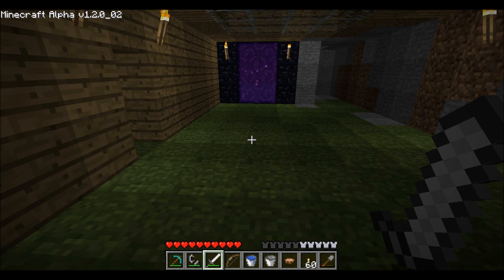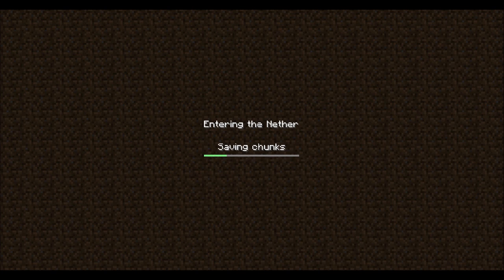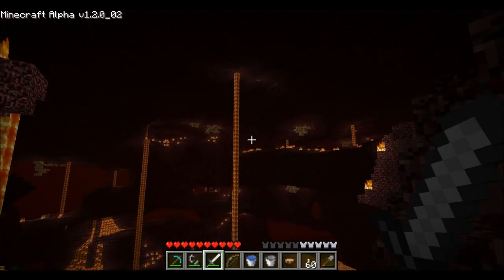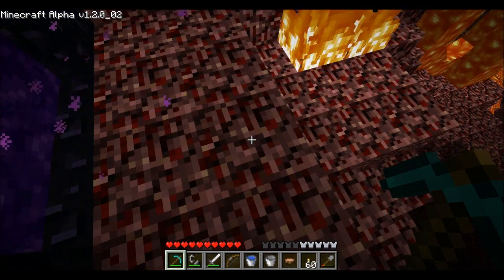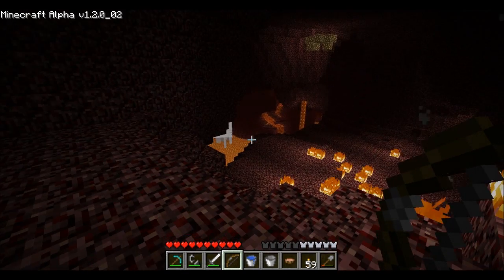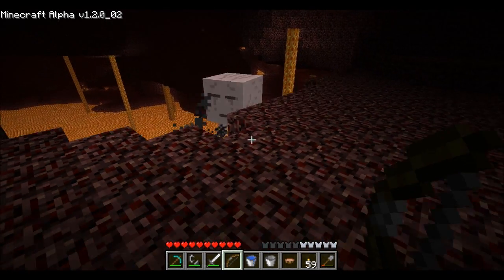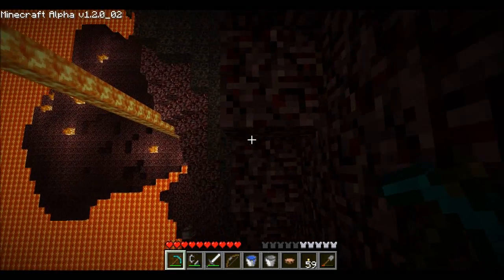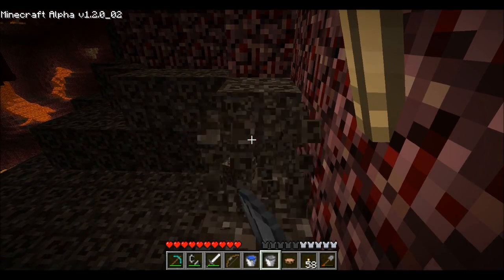Minecraft Let's Play Ep. 15: The Slip (Halloween Update)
Follow me along as I enter the depths of The Slip